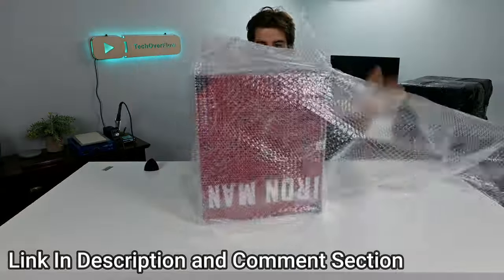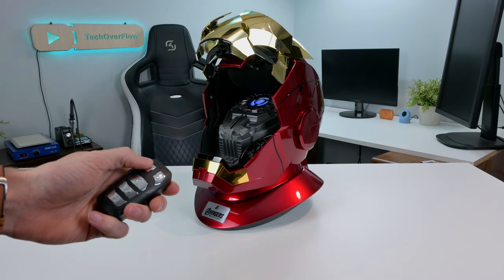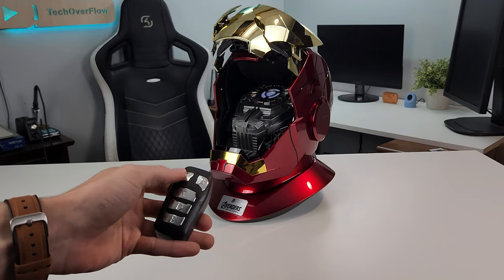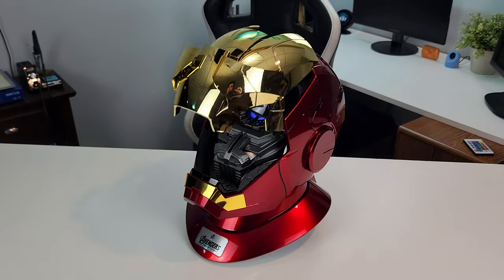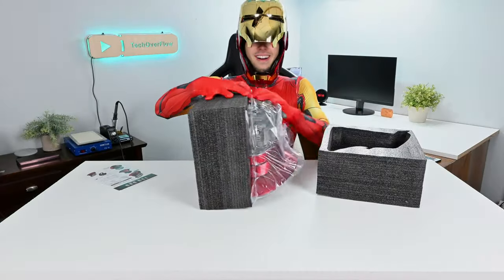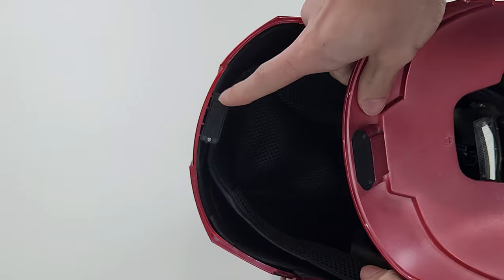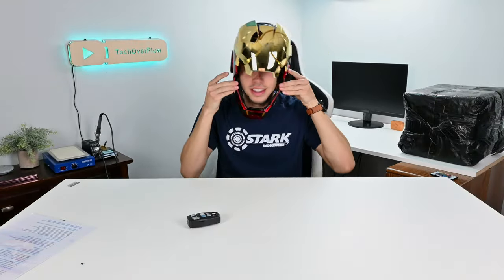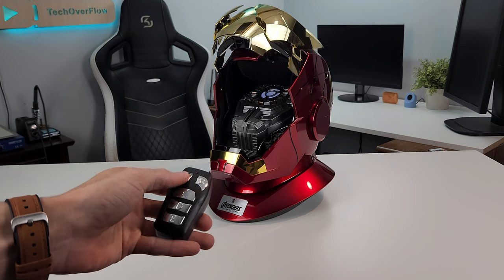Working Realistic IronMan Helmet (Review, Unboxing, and Impressions) - MK5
This High-Tech Iron Man helmet has some futuristic technology. With Jarvis, lights and more...

Music @D1STORT3D11

script:
# tactiq.io free youtube transcript

00:00:00.040 to start off this review I have to give
00:00:01.839 them a lot of credit for how safely they
00:00:04.240 package this up from Bubble Wrap to
00:00:06.600 plastic bags to foam inserts and even
00:00:09.280 little plastic corner pieces to prevent
00:00:11.320 the box from getting dented in this all
00:00:13.400 assured that there would be no damage to
00:00:15.240 the product when it arrived setting up
00:00:17.320 the mask is luckily a lot easier than
00:00:19.199 getting through all of those layers this
00:00:21.640 process consists of installing four
00:00:23.519 doublea batteries in the back upper part
00:00:25.840 of the Mask once you have the battery
00:00:27.800 pack back in place you then have an on
00:00:30.279 and off switch underneath the bottom of
00:00:32.119 the chin this makes it really easy to
00:00:34.239 turn on and off without needing to go
00:00:36.280 back into the helmet which I'm really
00:00:38.079 glad they included as for the remote you
00:00:40.280 will need two AAA batteries and
00:00:42.680 installing these was as easy as 1 2 3
00:00:46.360 with this remote here you get a lot of
00:00:48.399 options to control features in the mask
00:00:50.840 when you push the a button The Mask will
00:00:53.199 open the cool way and if you push it
00:00:55.879 again it will close this is definitely
00:00:58.199 the button I use the most and is the one
00:01:00.359 you'll want to use when showing off to a
00:01:02.160 friend or anyone else if you push the B
00:01:05.159 button The Mask will open quickly and
00:01:07.400 more efficiently this is definitely not
00:01:09.799 quite as cool however it is much more
00:01:11.920 convenient for doing things such as
00:01:13.560 checking your phone pushing the C button
00:01:15.880 takes you from friendly mode into attack
00:01:18.360 mode so only do this when you spot an
00:01:21.880 enemy no as for the D button This One
00:01:25.400 controls the lights overall which means
00:01:27.520 you can turn them on and off which is
00:01:29.560 actually quite a good feature for them
00:01:31.240 to include since in Darker rooms it can
00:01:33.600 be quite difficult to see out of the
00:01:35.360 eyes with the lights on when you push
00:01:37.479 the E button you'll probably just assume
00:01:39.600 it's broken or that this button doesn't
00:01:41.600 do anything however this one actually
00:01:43.880 controls sound meaning you'll only hear
00:01:46.159 the difference when you activate the
00:01:50.520 mask it's definitely useful if you start
00:01:53.439 getting tired of those sound effects or
00:01:55.640 if you're like me and think having the
00:01:57.200 speakers right near your ears is a
00:01:59.119 little bit loud
00:02:00.399 speaking of ears if you tap on the right
00:02:03.039 ear on your helmet it will open and
00:02:05.320 close the mask the normal way and if you

0:00 Unboxing
0:17 Setup
0:46 Remote Controls
2:01 Controlling Without Remote
2:20 Voice Controls
3:24 Helmet Stand
4:12 Wearing The Helmet
4:43 Sizing
5:26 Comfort
6:00 Overview